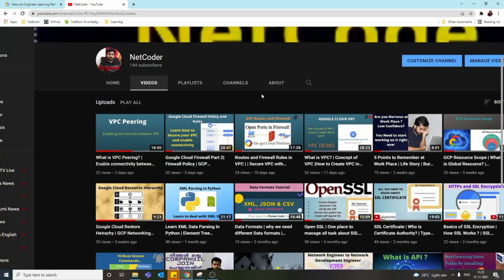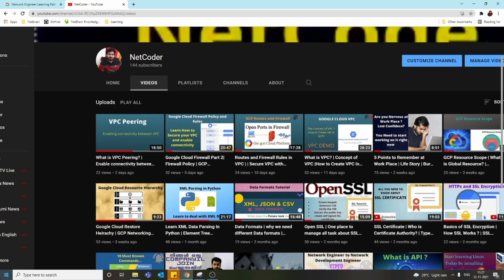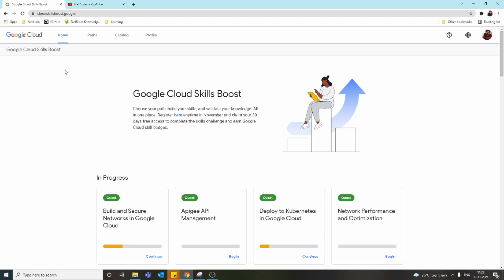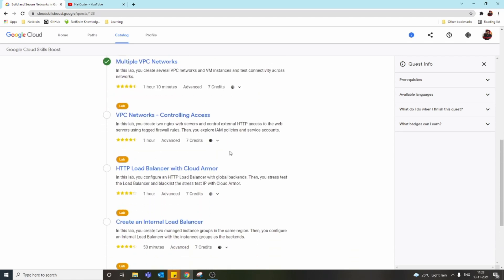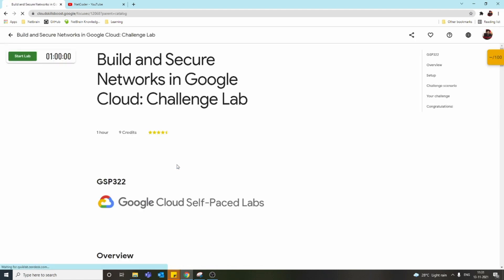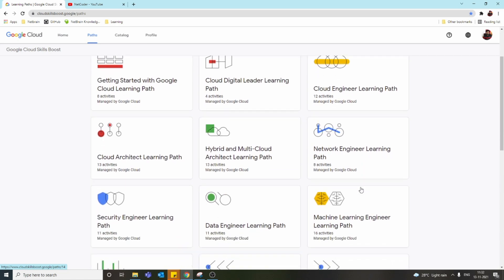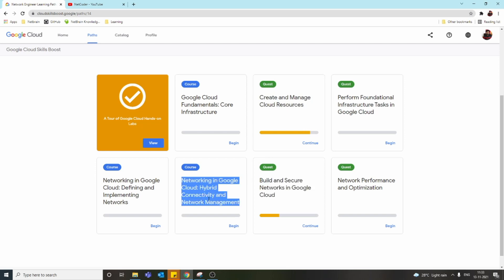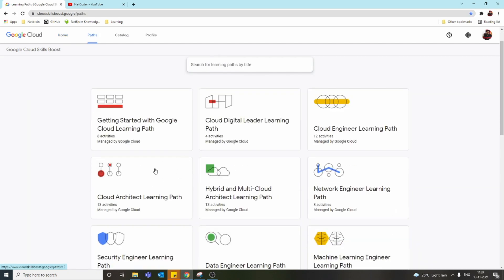Google Cloud Badge for Free | Practice your Learning in Free Lab| GCP Learning E7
In this video, as part of the Google cloud Networking free learning course,  I Introduce the GCP Skill Test Platform where you can practice Lab for free and get you Badge once complete the challenge.